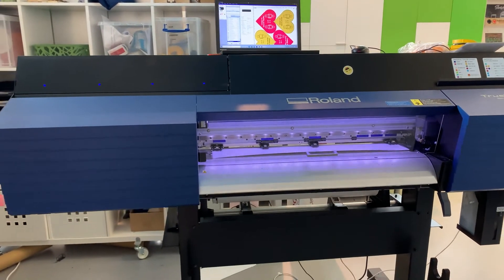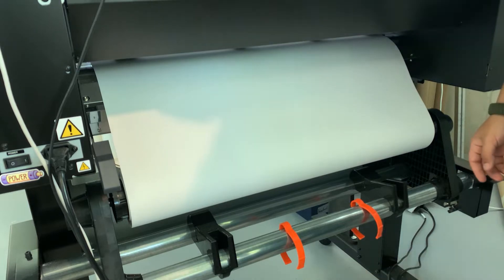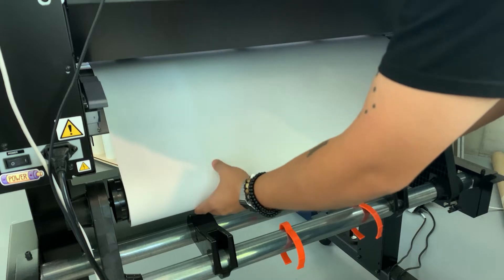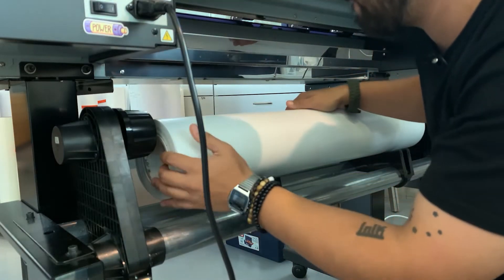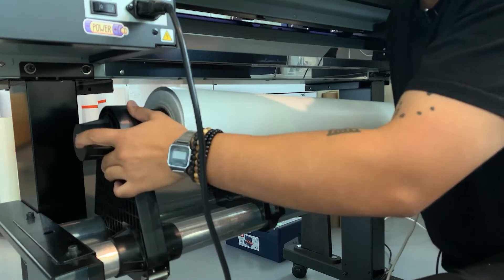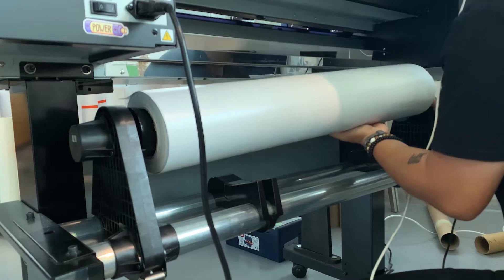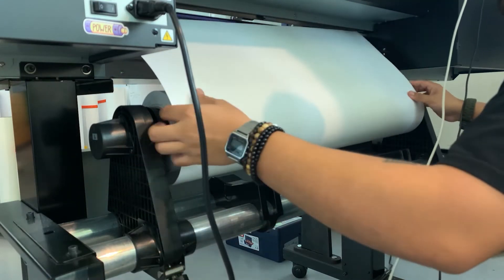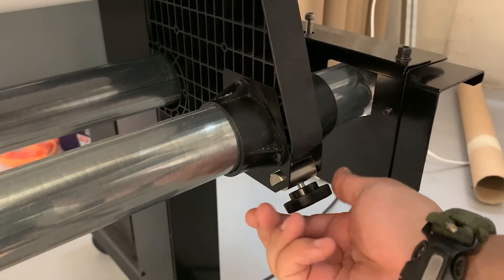Fablab Shorts: Material Loading on Roland TrueVis SG2-300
Fast and quick tutorial on loading the material inside Roland TrueVis SG2-300.